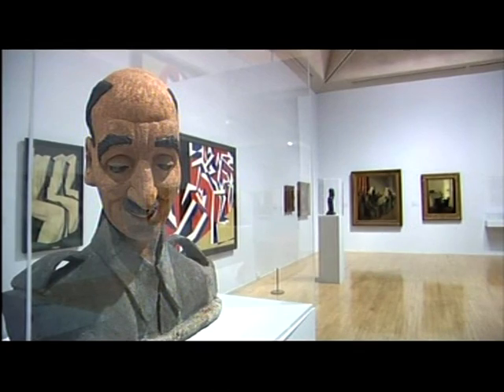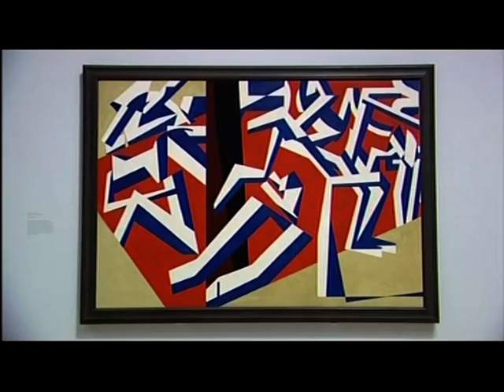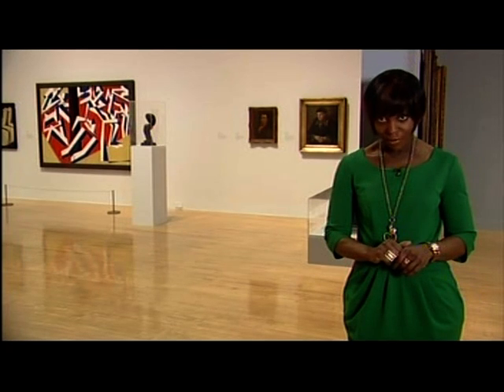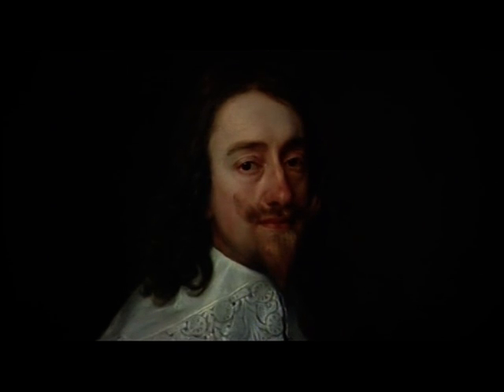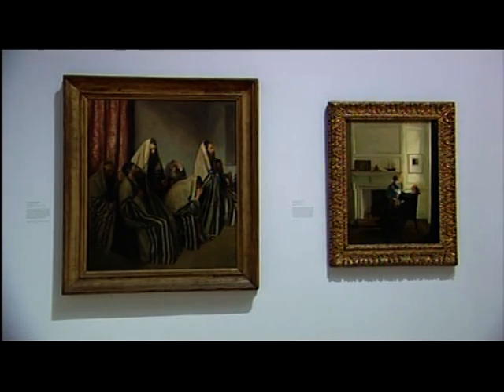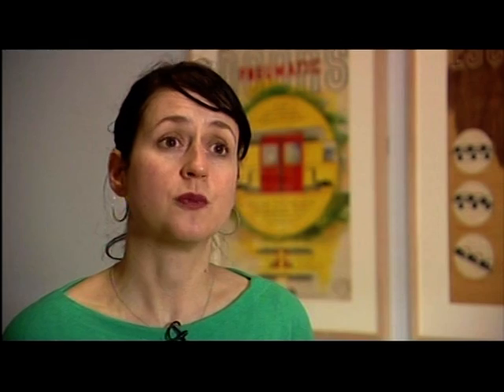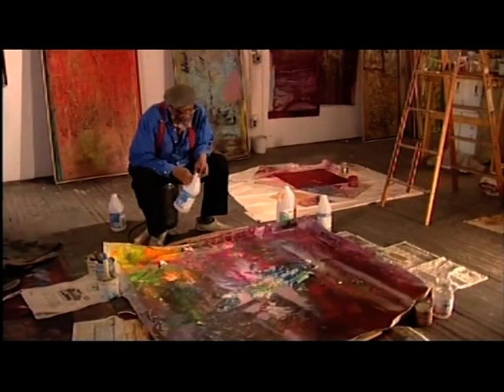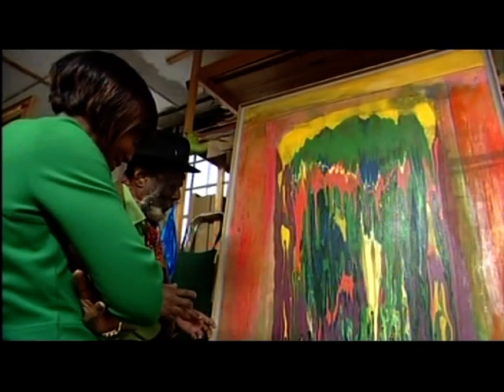Frank Bowling OBE in British Art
This piece first broadcast on 31 Jan 2012. Televised o UK's regional television BBC1 London. Programme (Program) -- London News.